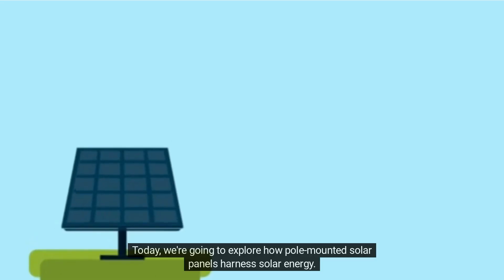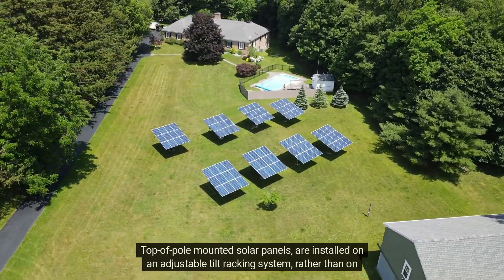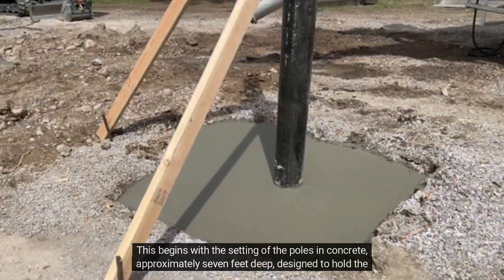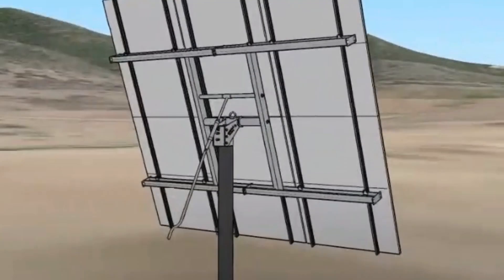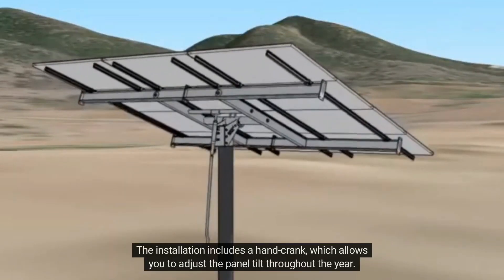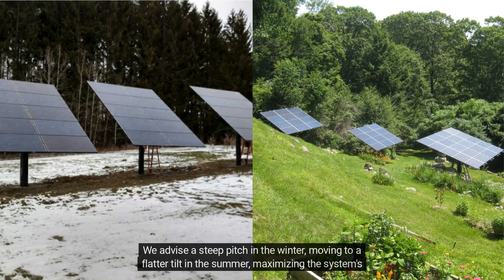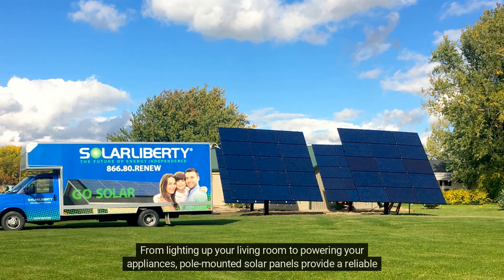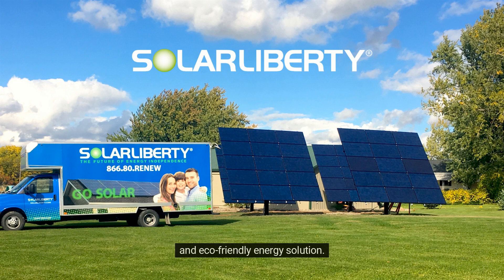Top of Pole Mounted Solar Installation with Solar Liberty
Learn the basics of a top of pole, adjustable pitch, solar installation.